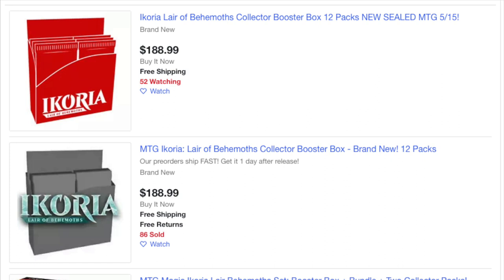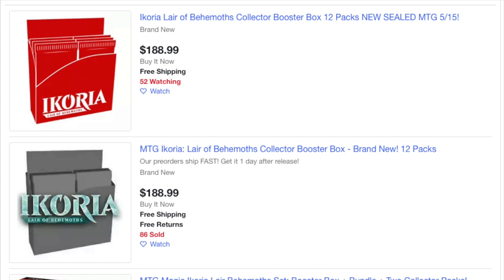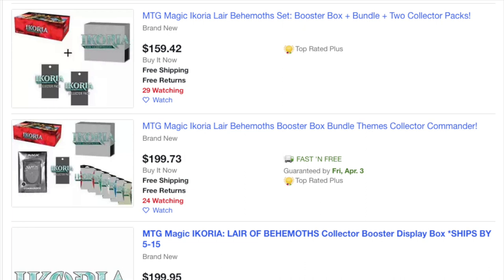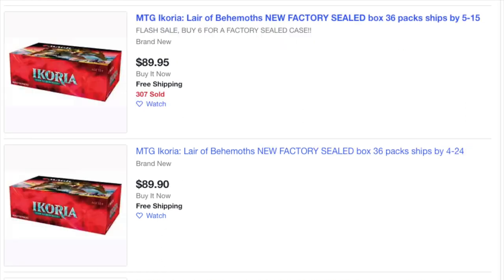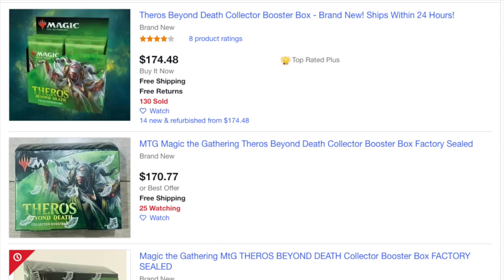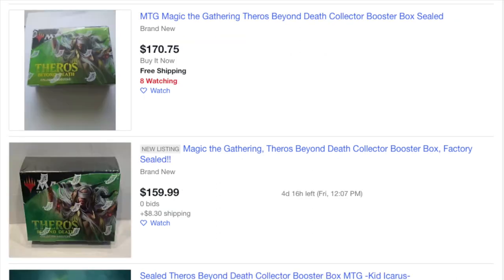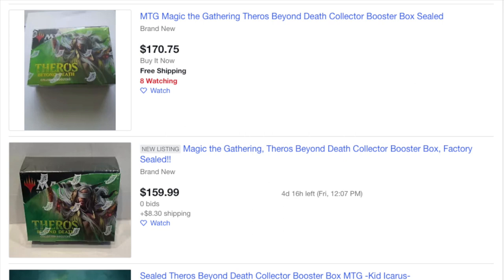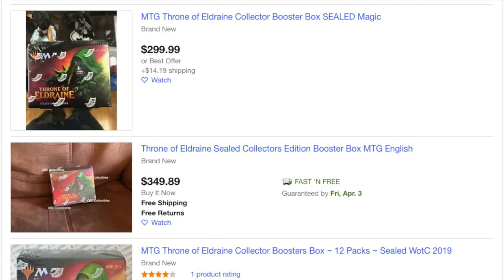Ikoria Collector Packs & Ikoria Collector Booster Boxes Will Be the Worst Selling Ever